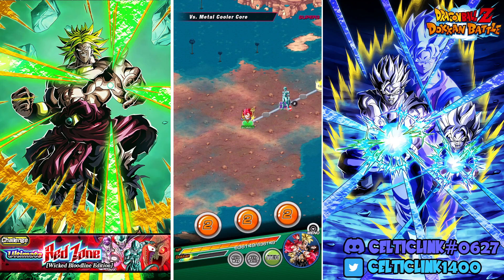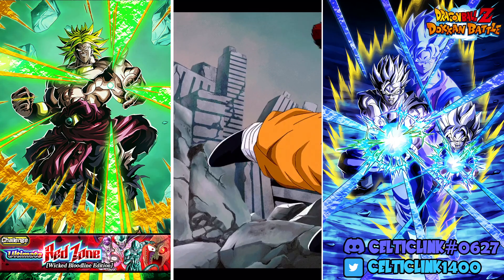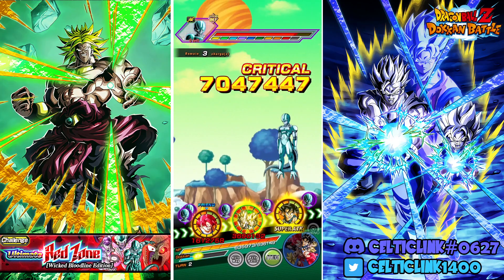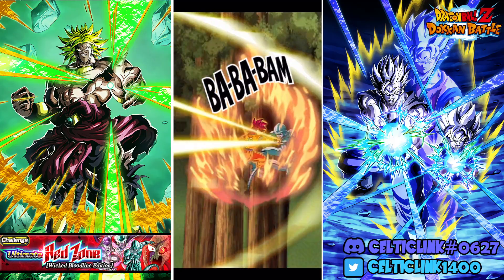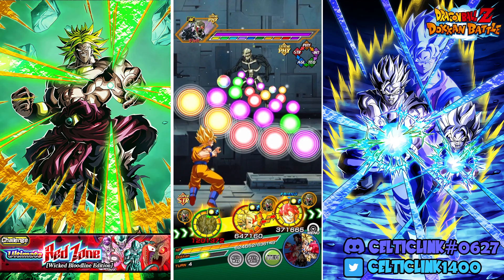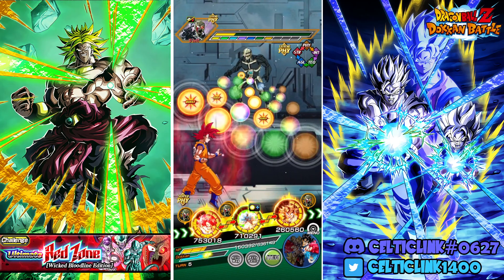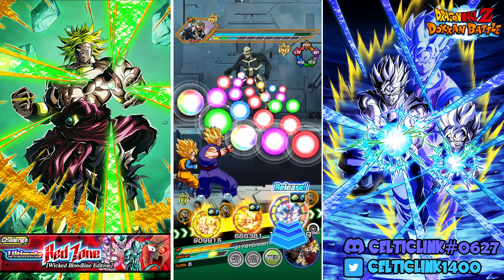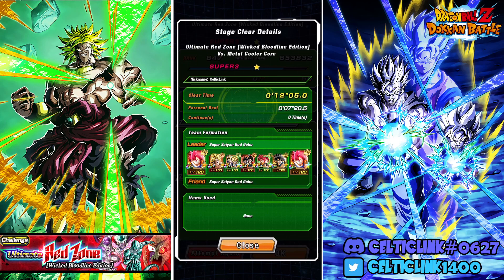2 TURNS! HOW TO BEAT RED ZONE METAL COOLER CORE WITH EZA LR GOHAN AND GOTEN [Dokkan Battle]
I swore we were gonna struggle here but man did I get proven wrong! In this video we kick off the Grand Tour of the EZA LR GoBros on God Goku's 200% Team for Pure/Hybrid Saiyans and Power of Wishes!